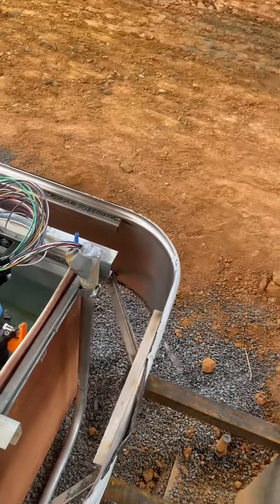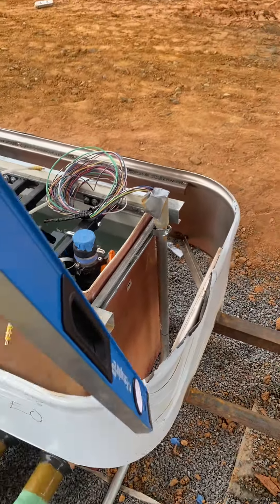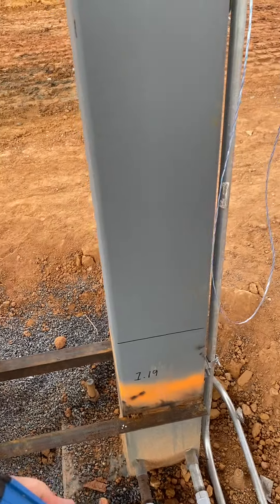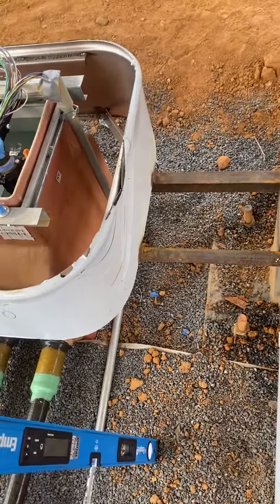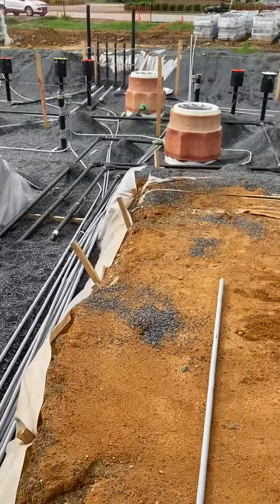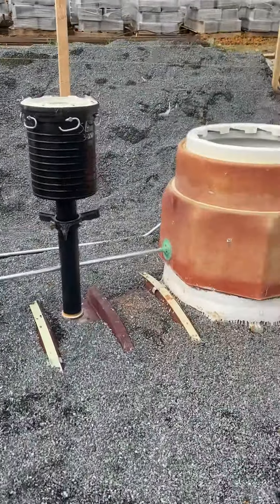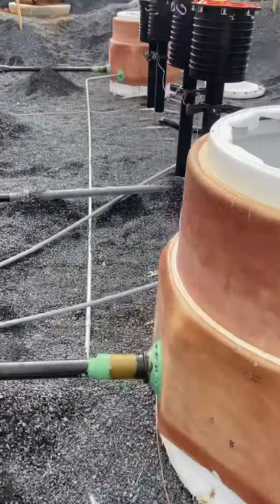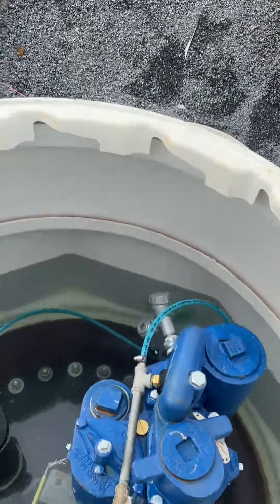Fuel stations & Hazardous areas per nec table 514.3(b)1. See 514.9 and 514.8 exc#2.